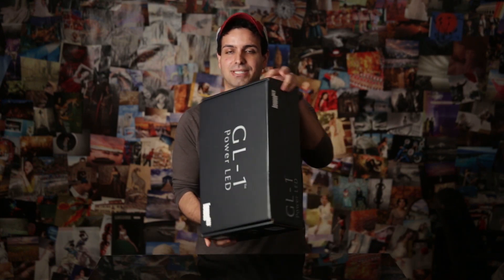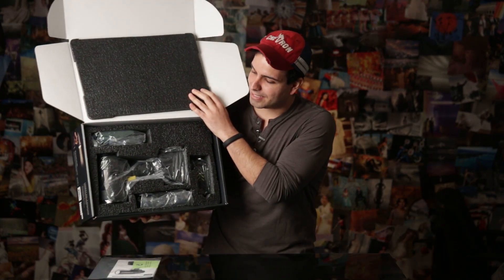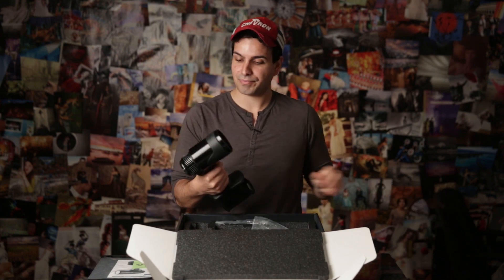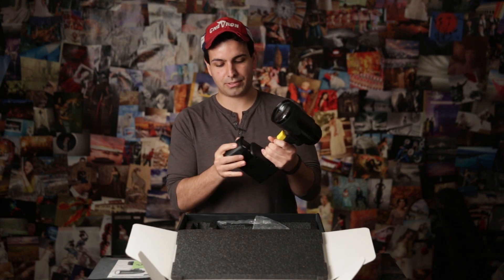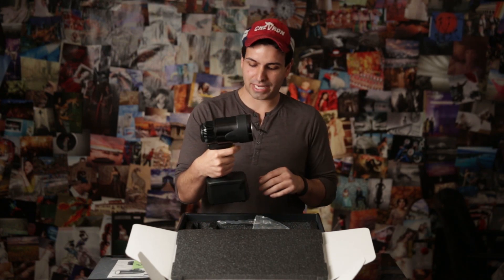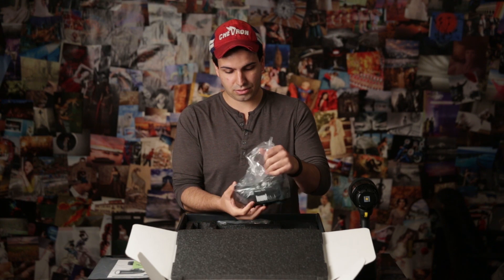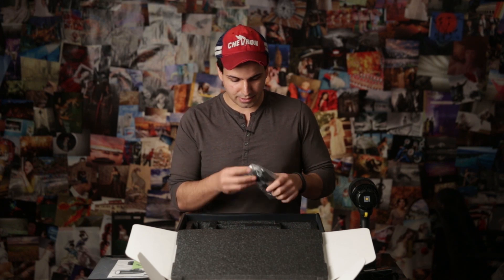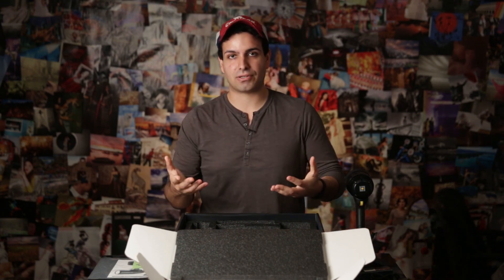Lowel GL-1 Unboxing - Light Gun for Portrait & Wedding Photographers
The Lowel GL-1 is a new product designed by John Solano and Brian Marcus to be the ultimate light gun for on-location photographers!  We'll have a full review coming soon, but for now check out our brief introduction to this awesome new product!